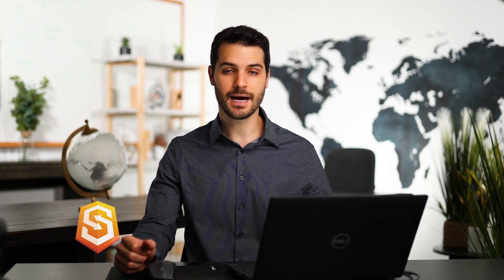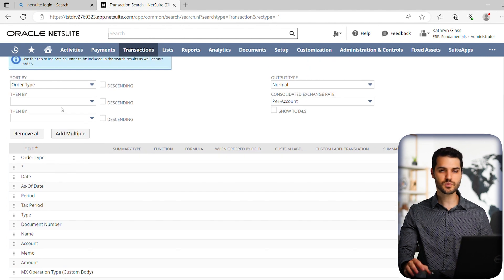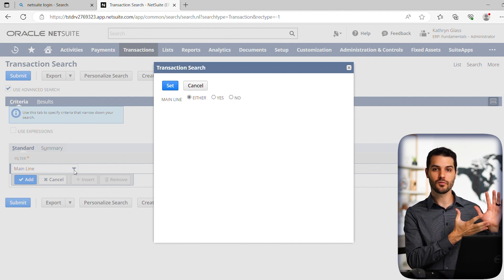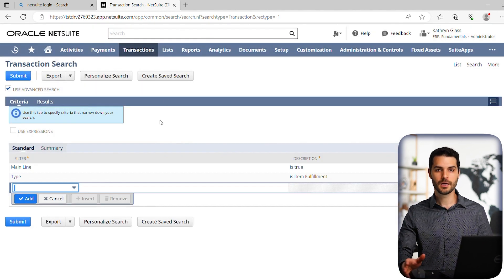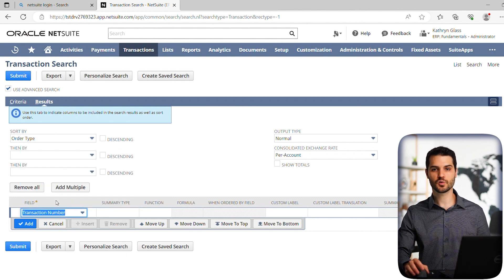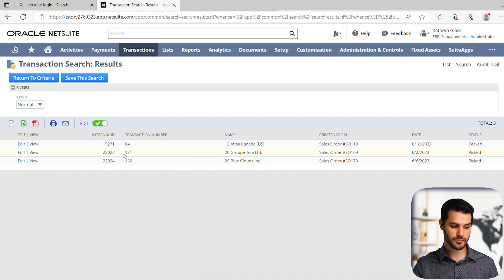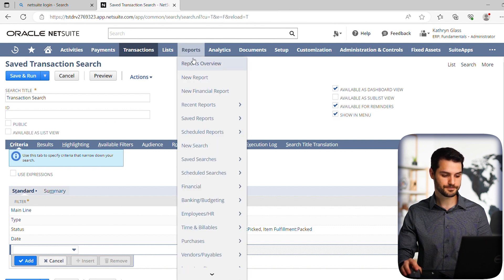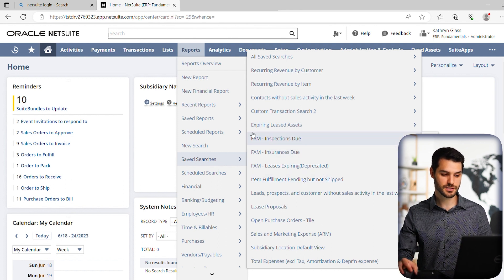NetSuite Making a Saved Search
In this video, we look at how to make a basic Saved Search in NetSuite and some of the key features required for this.

Intro - 00:00
Starting Transactional Search - 00:15
Setting Criteria - 02:50
Setting Results - 06:14
Saving Search - 08:34
Viewing Saved Search - 11:03
Outro - 11:16